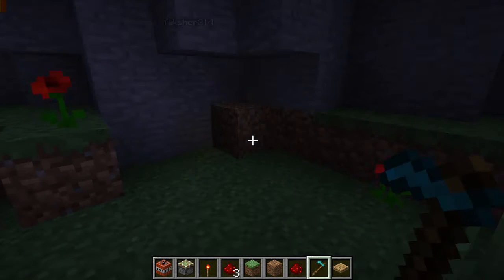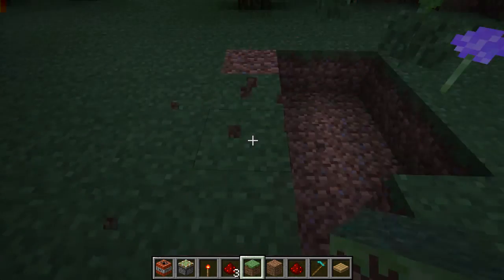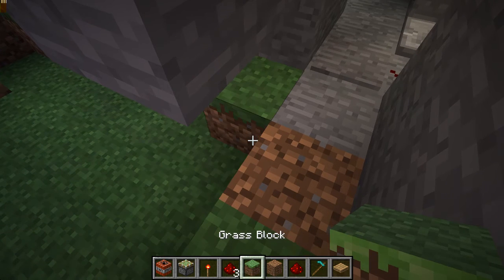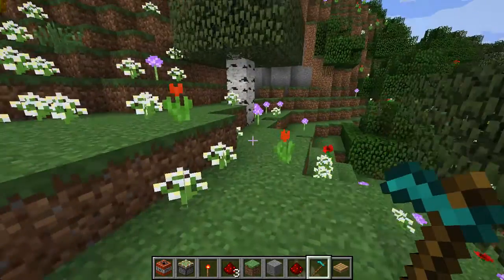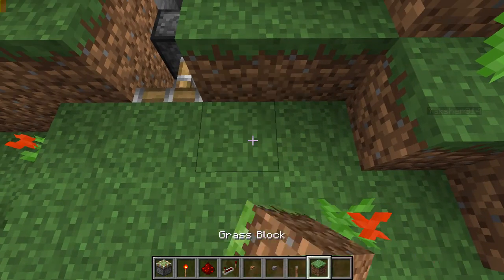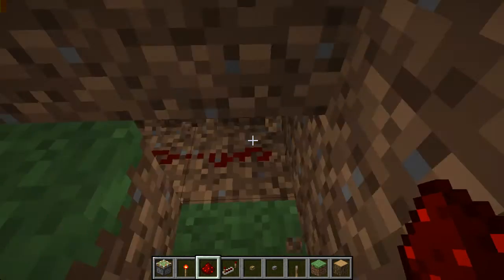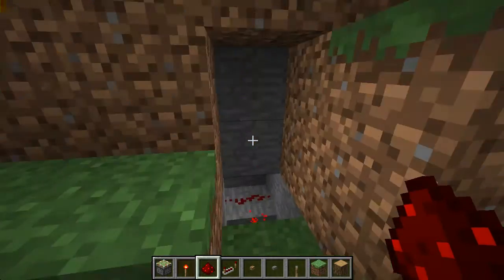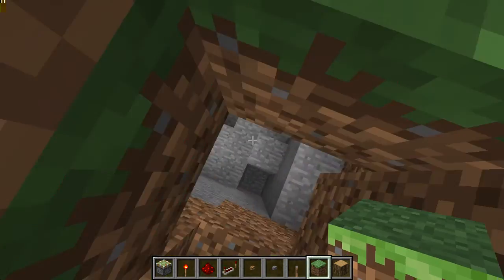Undetectable door (hoe key) Reoxy perspective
Hi guys, now we show you to make some little doors, he he...